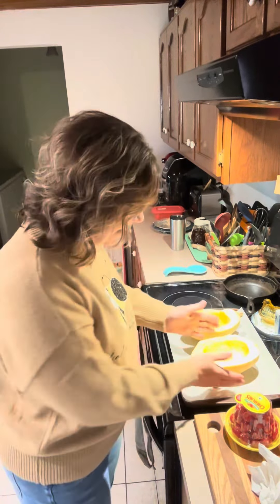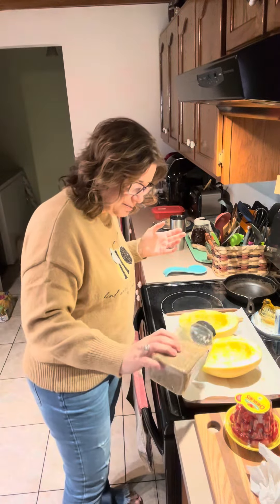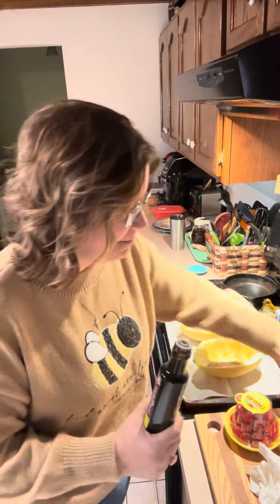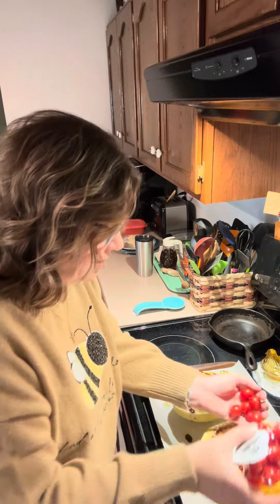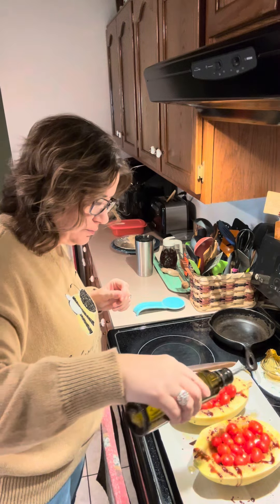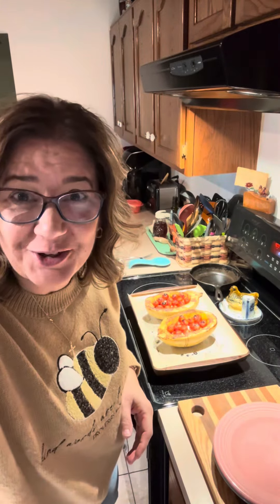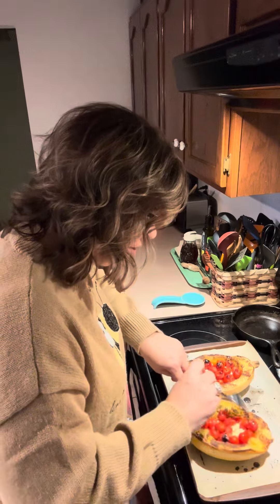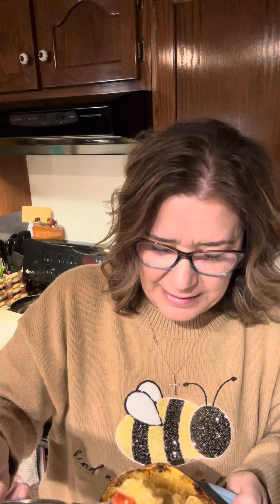Baked Feta Spaghetti Squash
This Baked Feta Spaghetti Squash is a complete meal, low carb, vegetarian and delicious! I added a couple of things I’m going to do differently next time, in the written recipe, so be sure to check that out on my website! And, let me know when you give it a try!

The Wild Olive 🫒
B.T.Leigh's Sauces and Rubs

Mailing address:
In The Kitchen With Tabbi
Salem, IN 47167